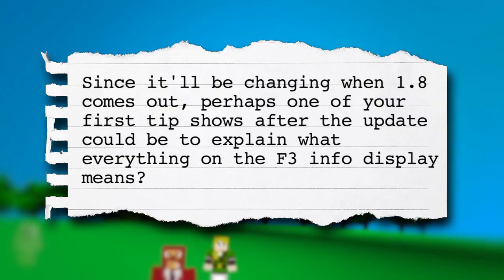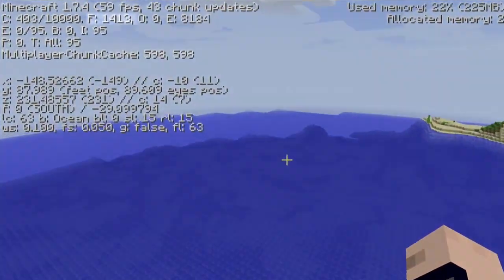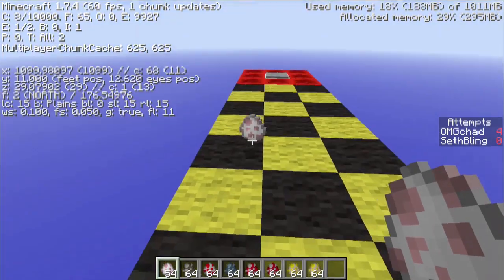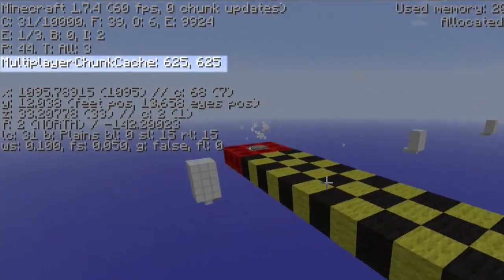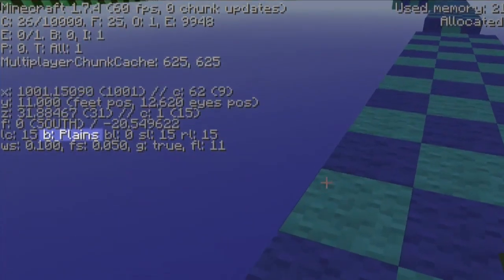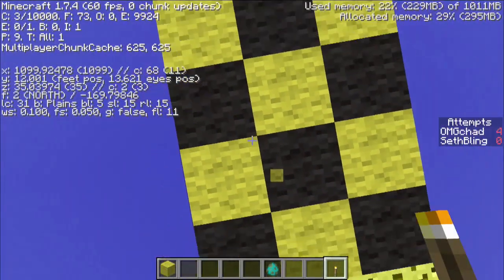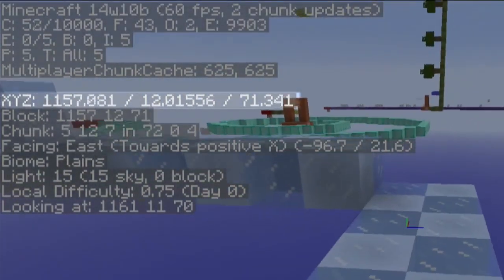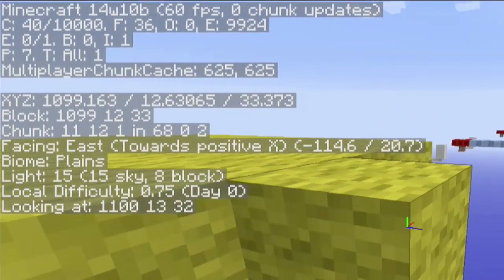Tip: Minecraft F3 Debug Screen Explained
Chad explains everything in the Minecraft F3 debug screen, and previews the debug screen in the upcoming 1.8 update.